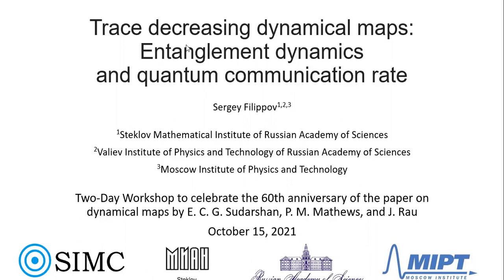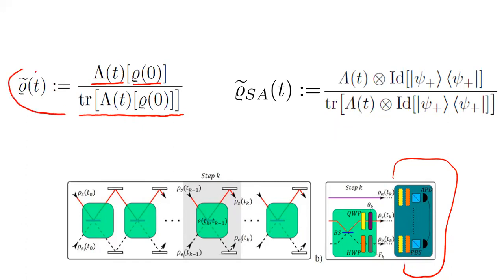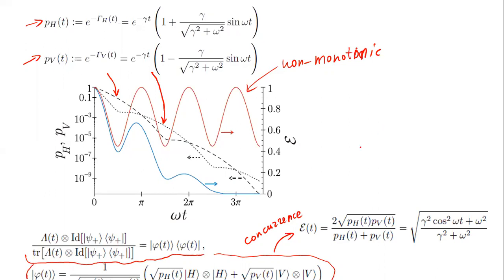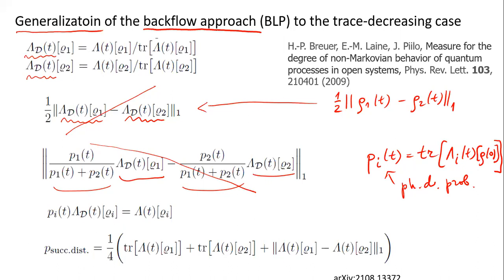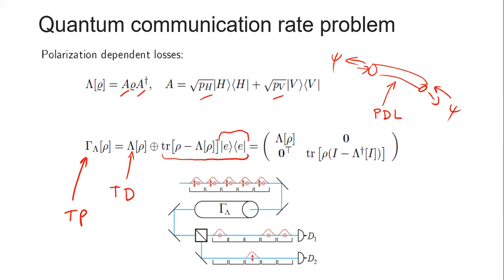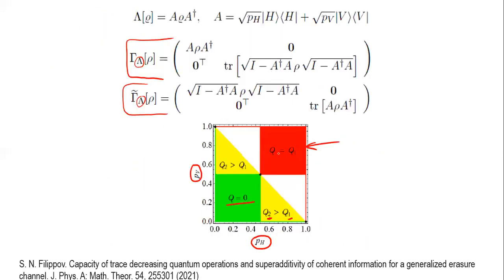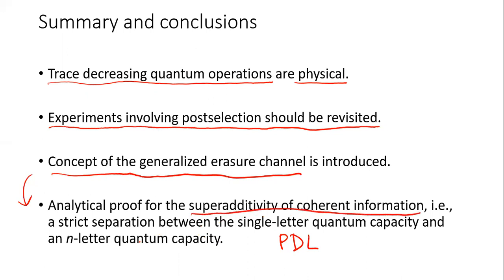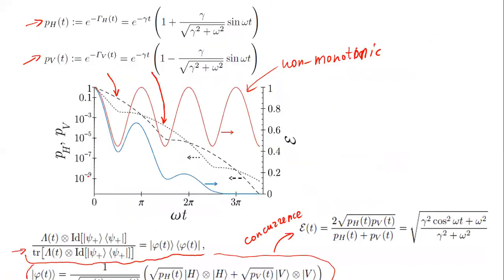Two-Day Workshop to celebrate the 60th anniversary of the SMR paper: Sergey N. Filippov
Two-Day Workshop to celebrate the 60th anniversary of the SMR paper:
Sergey N. Filippov
(Steklov Mathematical Institute of Russian Academy of Sciences, Russia)

Trace decreasing dynamical maps: Entanglement dynamics and
quantum communication rate

Trace decreasing quantum operations naturally emerge in experiments involving postselection. However, the experiments usually focus on dynamics of the conditional output states as if the dynamics were trace preserving. Here we show that this approach leads to incorrect conclusions about the dynamics divisibility, namely, one can observe an increase in the trace distance or the system-ancilla entanglement although the trace decreasing dynamics is completely positive divisible. We propose
solutions to that problem and introduce proper indicators of the information backflow and the indivisibility. We also review a recently introduced concept of the generalized erasure dynamics that includes more experimental data in the dynamics description [1]. We present entangled encodings for quantum information transmission, for which the superadditivity of quantum communication rate takes place. The ideas are illustrated by explicit physical examples of polarization dependent losses.
[1] S. N. Filippov. Capacity of trace decreasing quantum operations and superadditivity of coherent information for a generalized erasure channel. J. Phys. A: Math. Theor. 54, 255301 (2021).